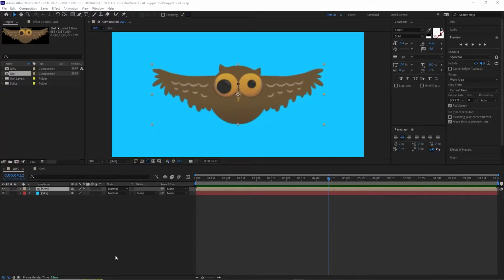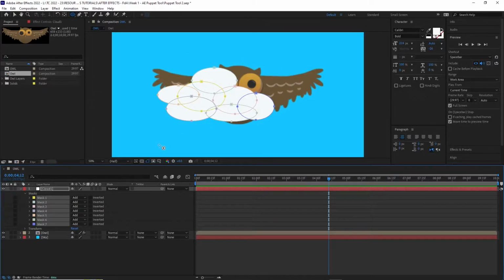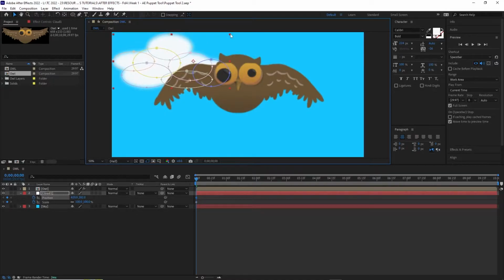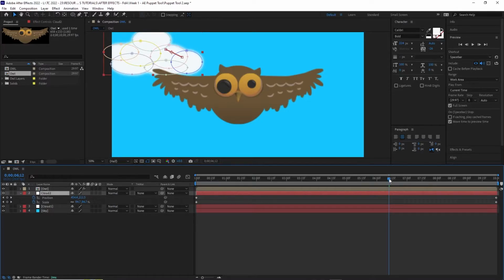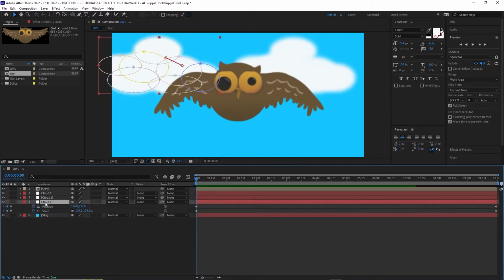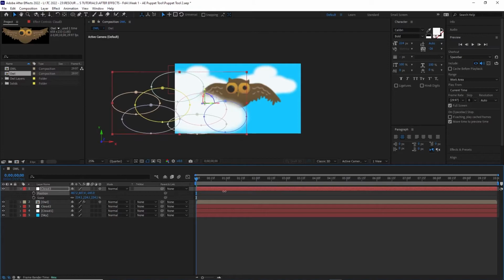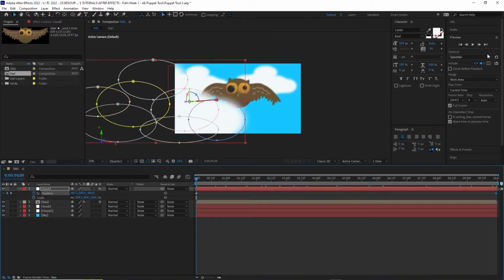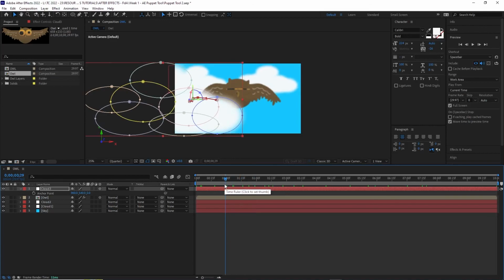Puppet Pin Tool Clouds animation